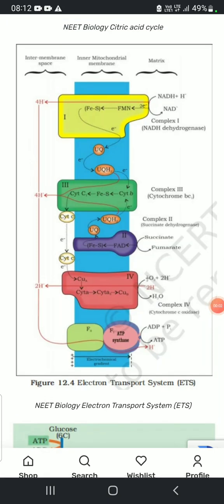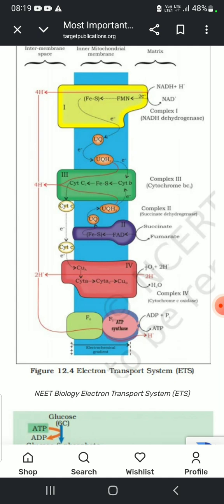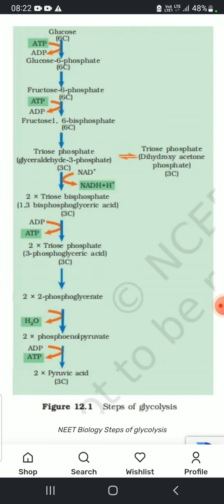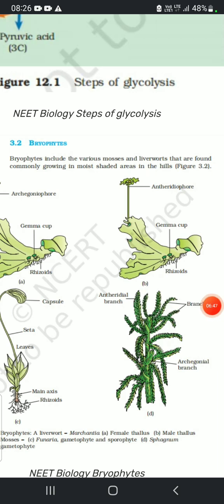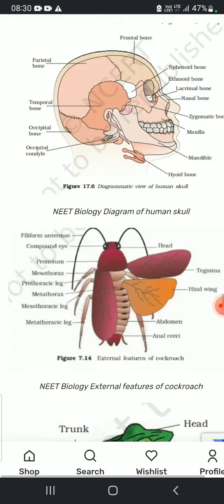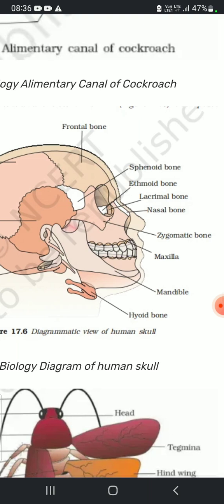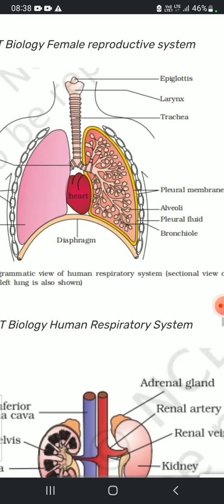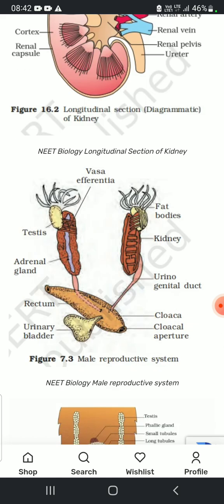Part 3 biology diagram